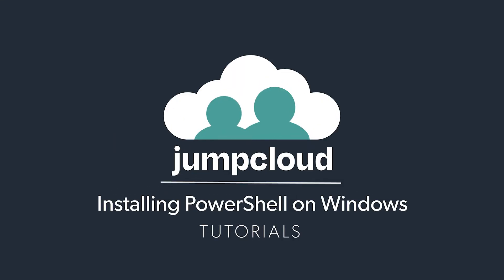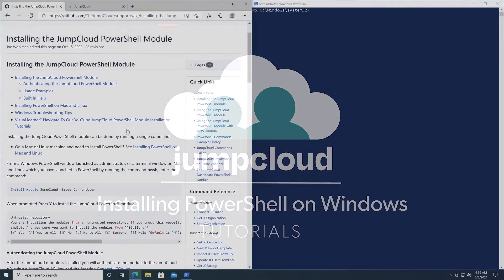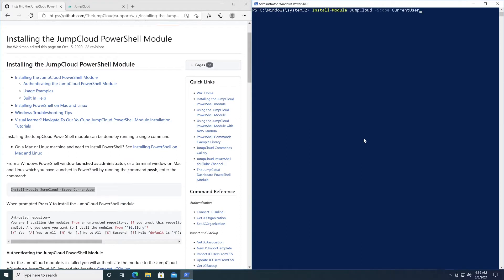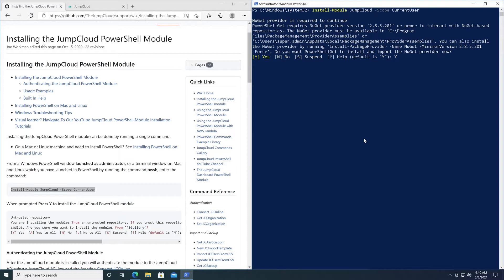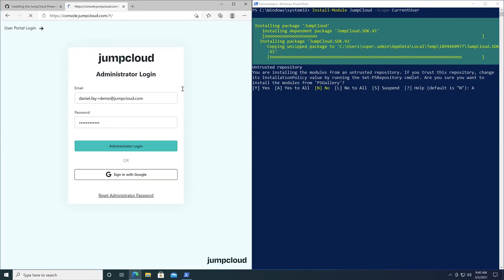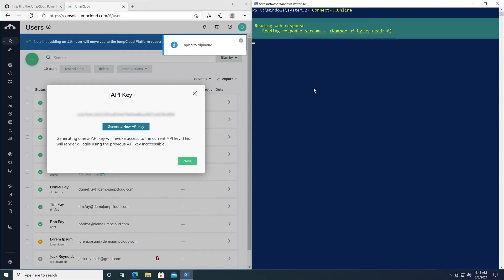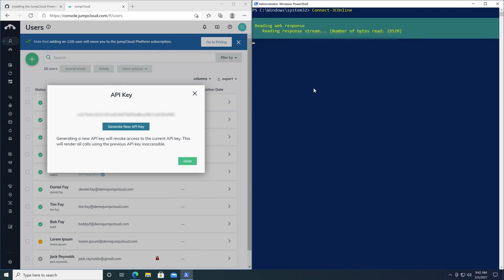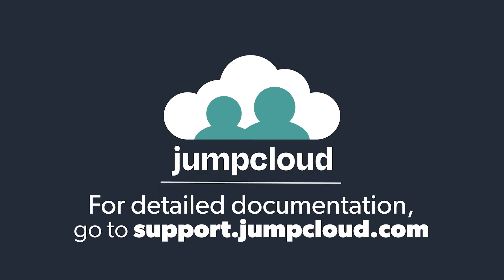Installing PowerShell for Windows | JumpCloud University Tutorial (2021)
Welcome to JumpCloud’s Directory as a Service. Today we’re going to be covering how to install the JumpCloud PowerShell Module on Windows.

Let's Begin!

All of the following directions are also cataloged on our public GitHub on the links provided.

If you’re already a Windows User, you should already have PowerShell installed.

Navigate to our JumpCloud PowerShell Module page on GitHub.

To install JumpCloud’s PowerShell Module on Windows, open PowerShell within Windows as an Administrator

Next enter the following command:

Install-Module JumpCloud -Scope CurrentUser

You’ll then be prompted by PowerShell to install the JumpCloud PowerShell Module from the repository, you can type in Y or A and hit Enter to confirm the install.

After the JumpCloud module is installed, you can authenticate to your JumpCloud Organization using the module via your JumpCloud API key and the function Connect-JCOnline.

To find your API Key, log into your JumpCloud Administrator Account, click on your email address in the top right of the Admin UI and from the dropdown menu, select API Settings.

Your API Key will be shown in which you can copy and paste this into the prompt within PowerShell thus giving you access to your JumpCloud Organization through the JumpCloud PowerShell Module.

Once Authenticated, you’re now able to run any of the commands outlined within the JumpCloud PowerShell Module’s Wiki Page in GitHub.

To show how this works, I’ll go ahead and run the following command to pull information from a specific user from my JumpCloud Organization, Bob Fay:

Get-JCUser bobf

That’s it!

This concludes the tutorial on installing the JumpCloud PowerShell Module for Windows!

Thanks again!